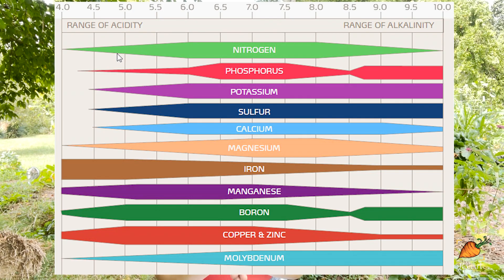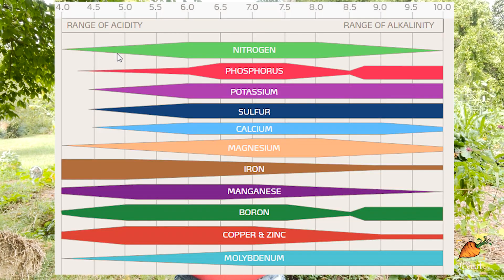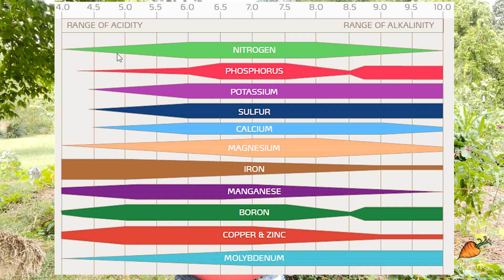Why soil pH is essential to your plants' nutrition, and how to measure it at home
Soil pH (i.e. whether your soil is acidic or alkaline) affects the bioavailability of nutrients in your soil, which affects uptake of these nutrients by your plants. Learning how to measure and manage soil pH can help you deal with nutrient deficiencies and overall boost the growth of your plants.

**NOTE** You may want to test your water alone in addition to your soil. My filtered water tested at 6.9, so tiny bit below neutral. You'll need to take this into account when evaluating your results.